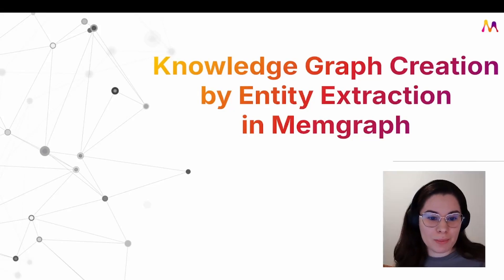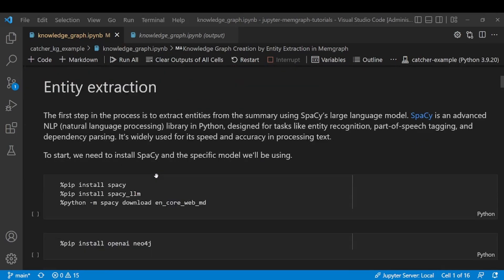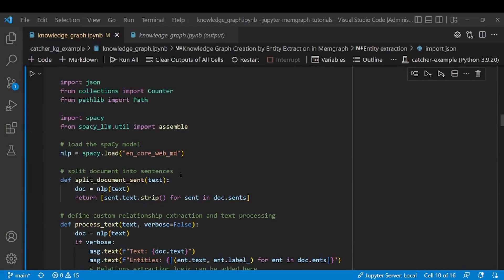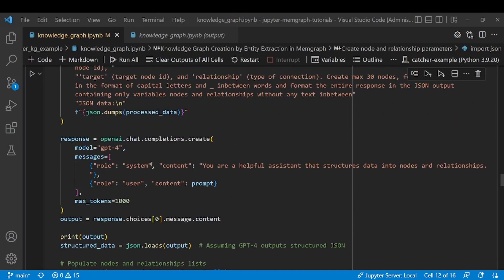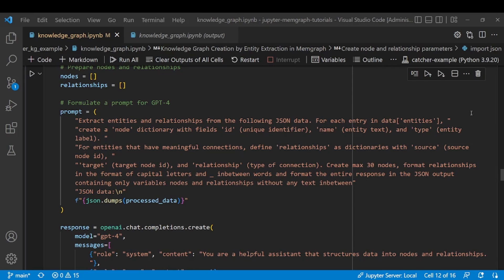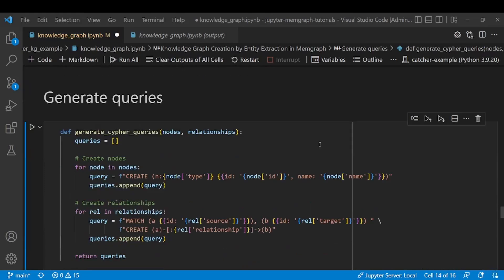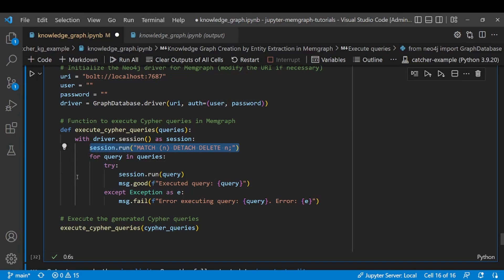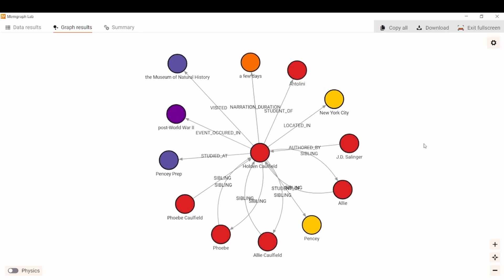Knowledge Graph Creation by Entity Extraction in Memgraph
Learn how to turn unstructured text into a structured knowledge graph in this hands-on tutorial! Matea from Memgraph's Developer Experience team walks you through:

✅ Entity Extraction with SpaCy
✅ Generating Relationships with GPT-4
✅ Building a Knowledge Graph in Memgraph

Using Jupyter Notebook, we summarize The Catcher in the Rye, identify key entities, and transform them into a fully visualized graph in Memgraph Lab.
What You'll Learn:
▪️ How to extract entities from unstructured data using SpaCy and GPT-4.
▪️ Generating Cypher queries to create nodes and relationships in Memgraph.
▪️ Visualizing and exploring the resulting knowledge graph.

🚀 Pre-requisites:
▪️ Docker installed to run Memgraph.
▪️ OpenAI API key for GPT-4 integration.

▪️ Read the step-by-step guide - How to Extract Entities and Build a ▪️ Knowledge Graph with Memgraph and SpaCy

👩‍💻 About Memgraph:
Memgraph is a high-performance graph database designed for real-time data analysis and visualization.